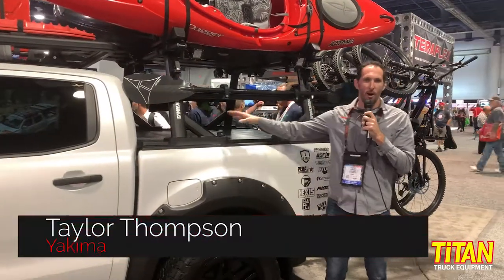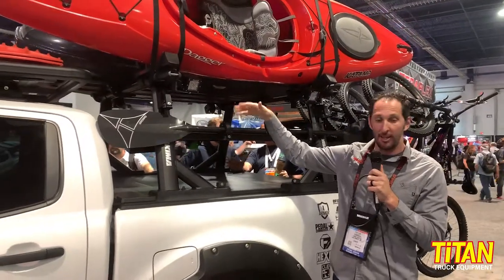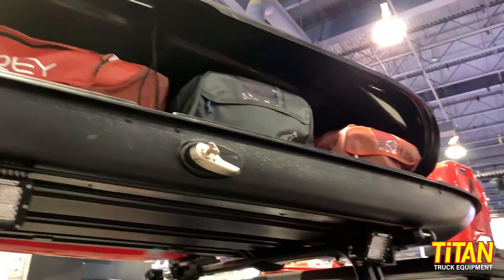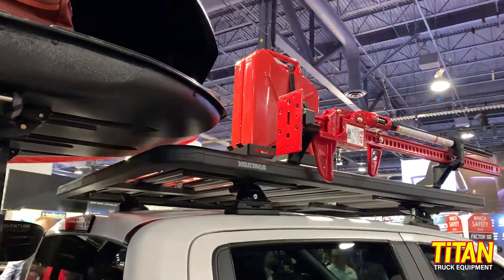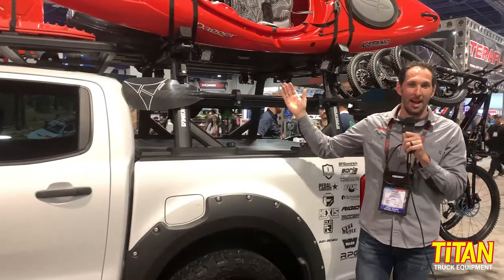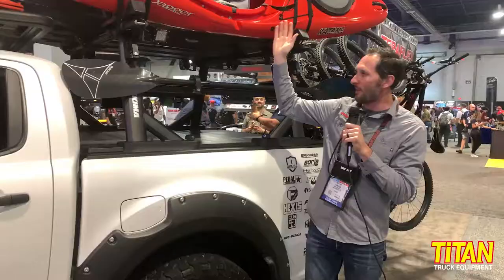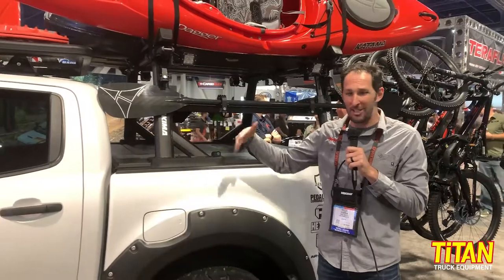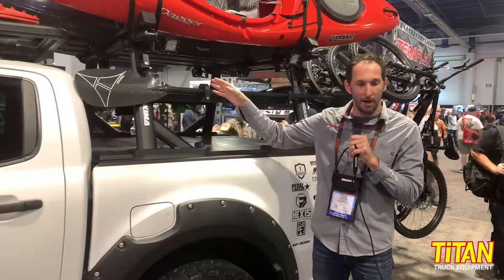SEMA 2019 Showcase - Yakima Overhaul Truck Rack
Introduced in 2019 the Yakima Overhaul truck bed rack has become the most popular one out there!  See why!